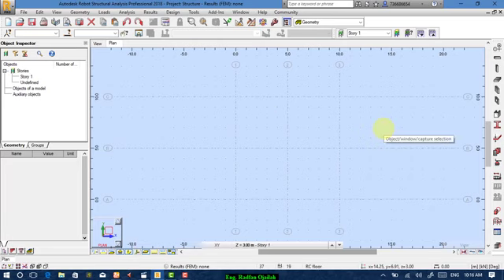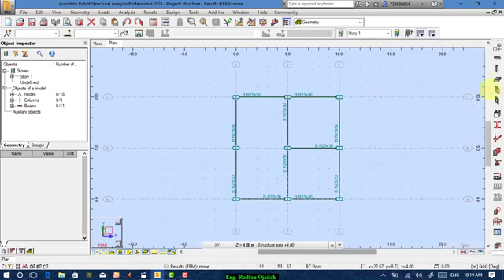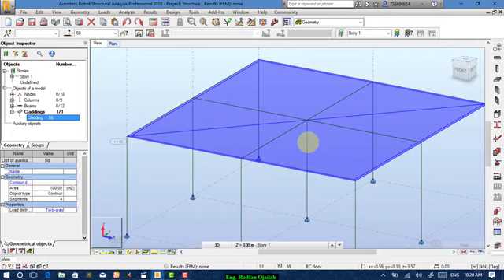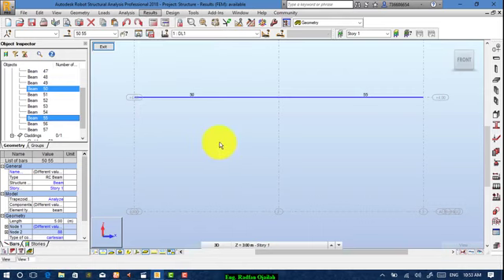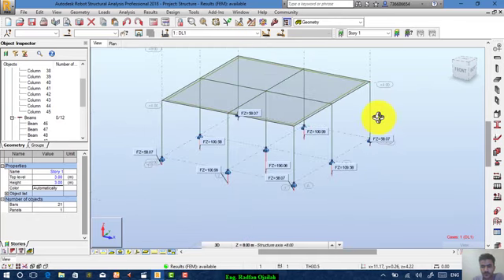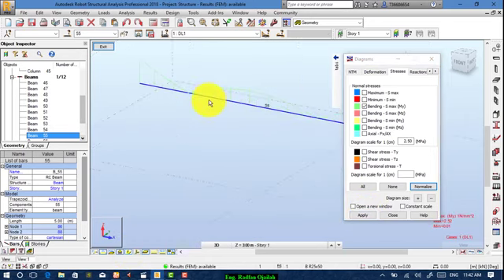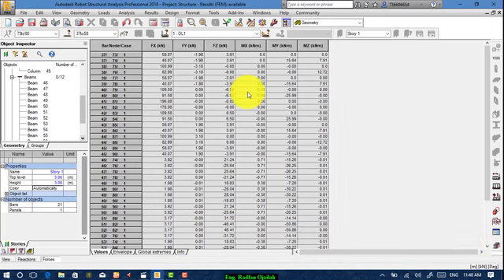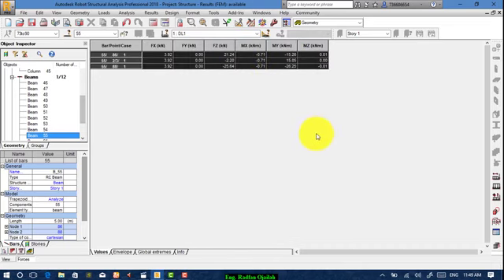Lesson#4 Cladding and analysis in Autodesk Robot Structural Analysis Professional